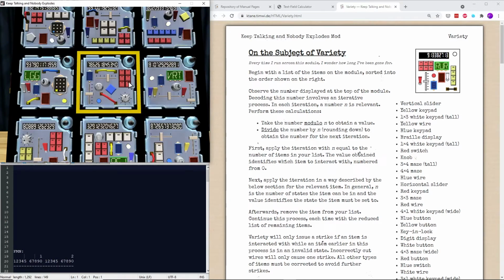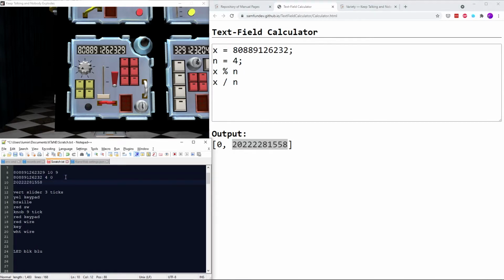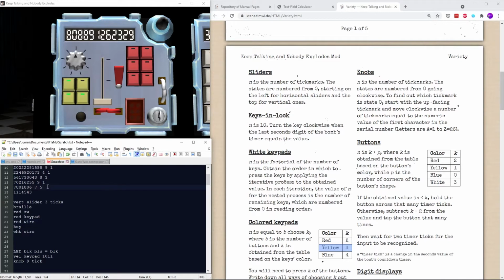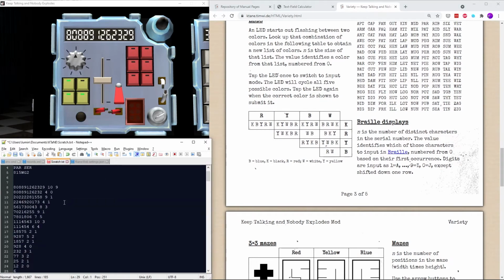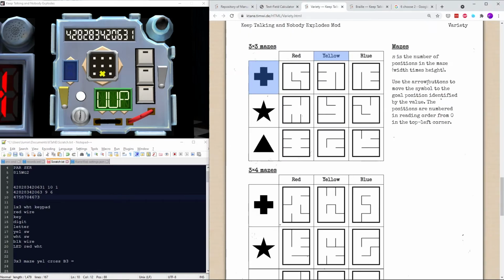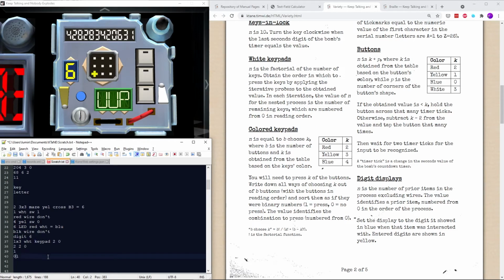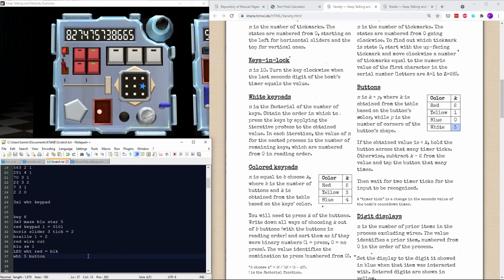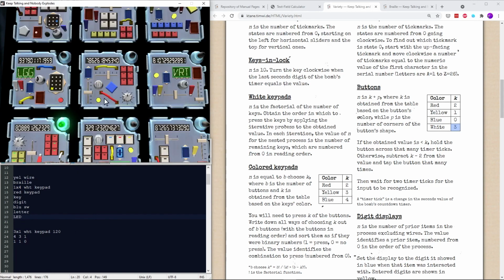KTaNE - How to - Variety